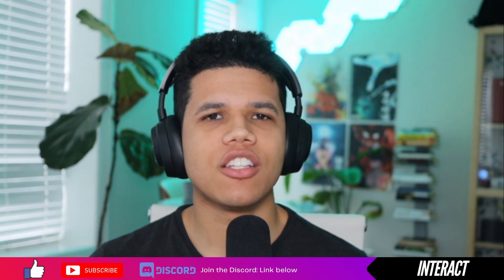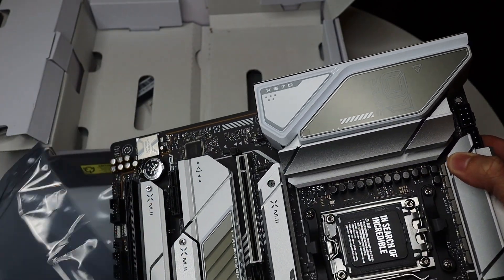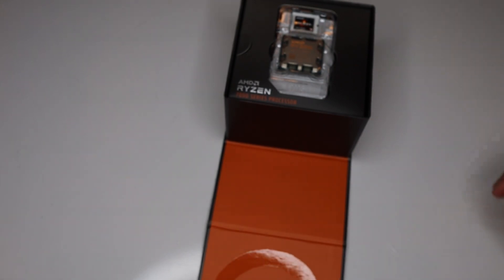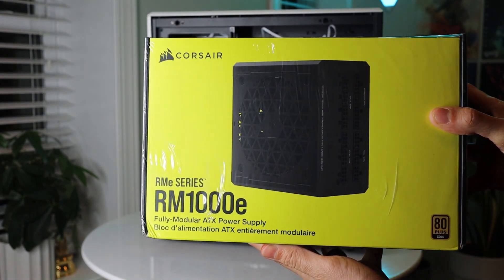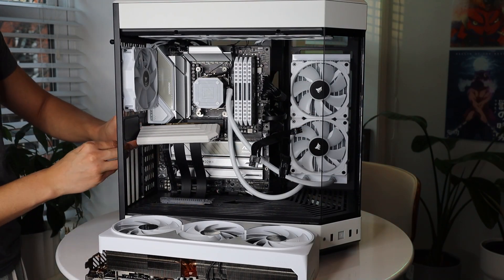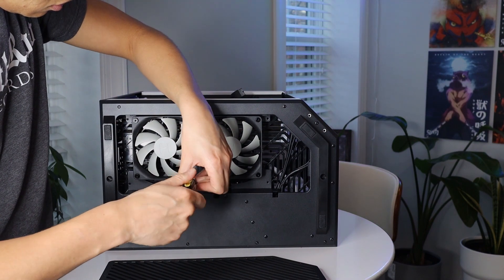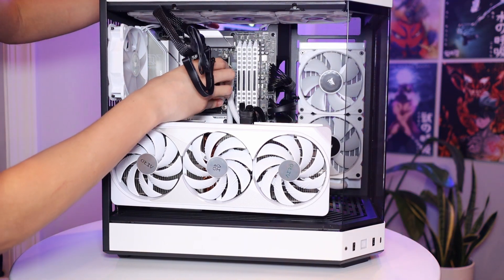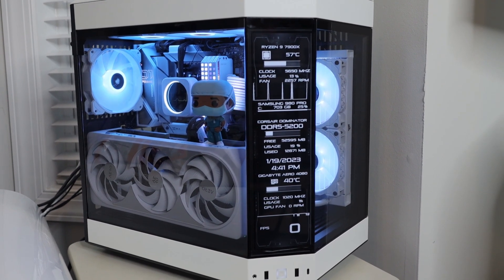Building My Dream $2800 PC! - Hyte Y60 LCD screen + 7900x + RTX 4080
Building My Dream $2800 PC build! - Hyte Y60 LCD screen + 7900x + RTX 4080

I finally got to build my dream PC after saving for 4 years!

If you plan to buy any of these parts and want to support my channel, please use the links below, which give me a small commission at no cost to you!

Part List:
Mobo: Asus prime x670E-pro wifi
Cpu: Ryzen 9 7900x
Gpu: Nvidia RTX 4080
Ram: Corsair Dominator 5200 64gb
Fans: Corsair SP120 RGB elite
AIO: Corsair Capellix H100i with LCD display upgrade
LIan Li strimmer plus v2

Funko POP! Frontline Heroes

12.6 inch LCD display

0:00 - intro
0:26 - Case
1:26 - motherboard
2:12 - ram
3:02 - CPU
3:53 - aio
4:32 - psu
5:03 - Gpu
8:23 - lian li strimmer plus
8:30 - AIO lcd screen
8:57 - LCD sensor panel
9:48 - final reveal